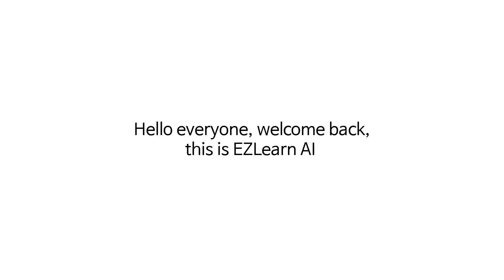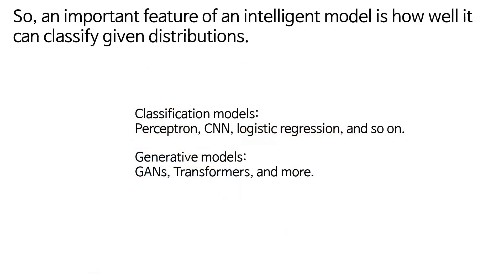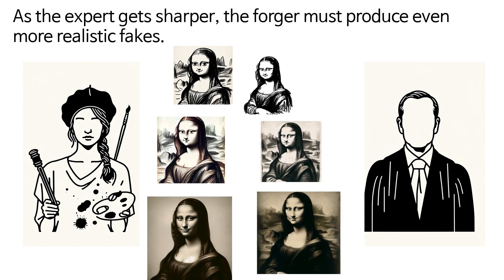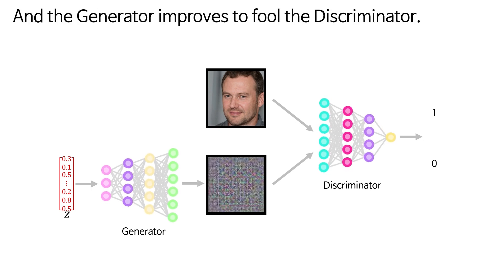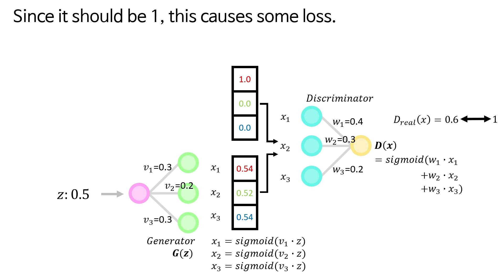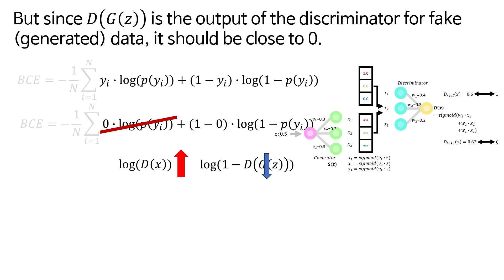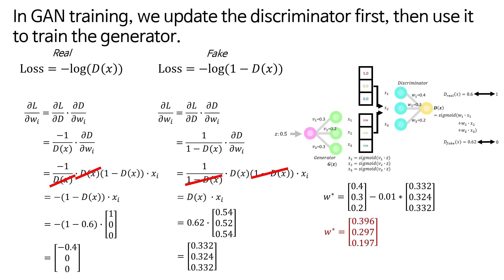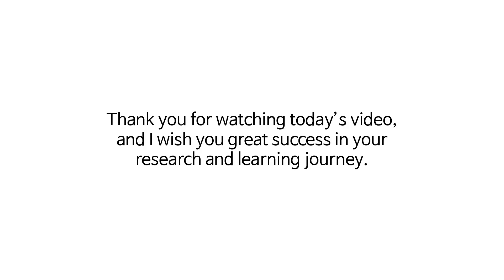[Deep Learning 101] GAN (Generative Adversarial Networks)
Hello everyone!

Today’s video is about GANs (Generative Adversarial Networks) — deep learning models that create new data! 🎨✨

We’ll learn how the Generator and Discriminator compete like a game, and how this makes both networks smarter. To keep it simple, I’ll use easy hand-calculation examples you can follow without coding.

If you’ve ever wondered how machines learn to imagine, this video will make it clear. Stay with me until the end!